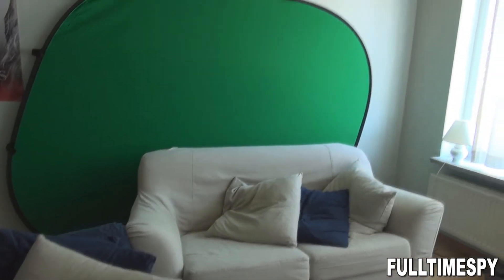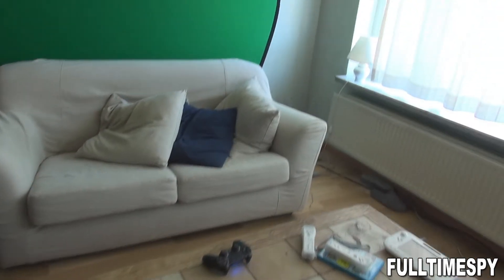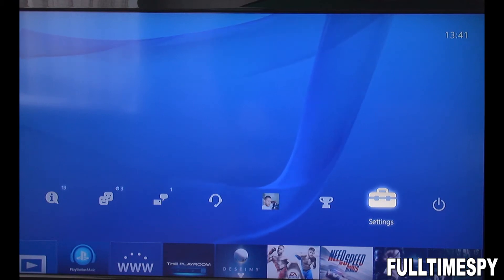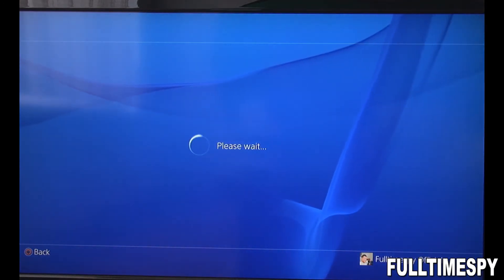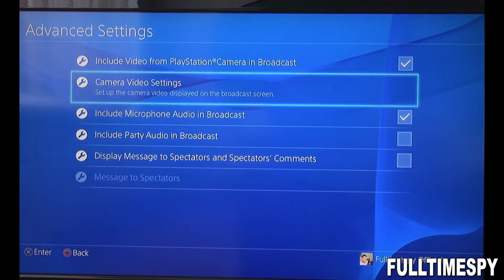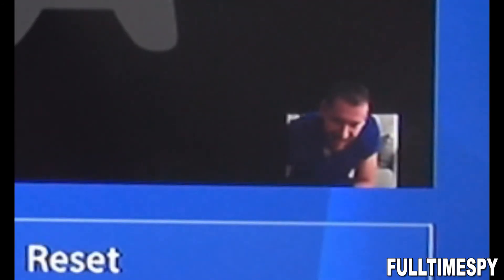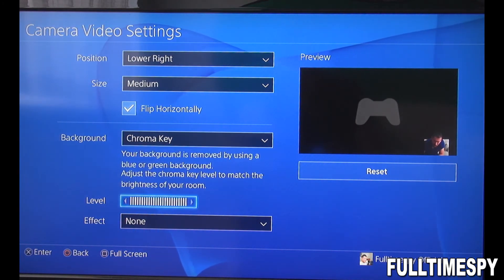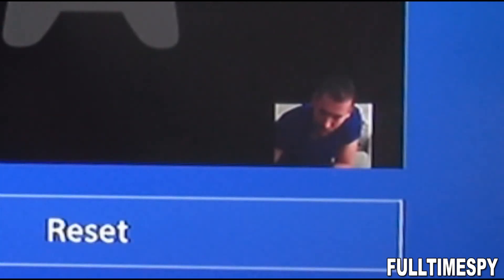How to setup greenscreen/chromakey for ps4